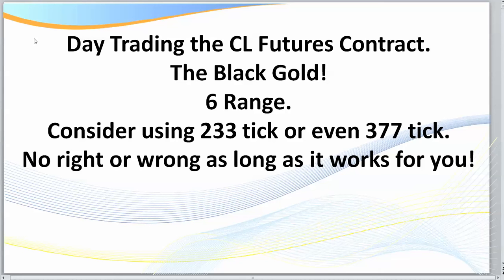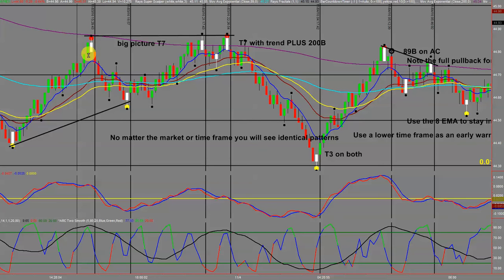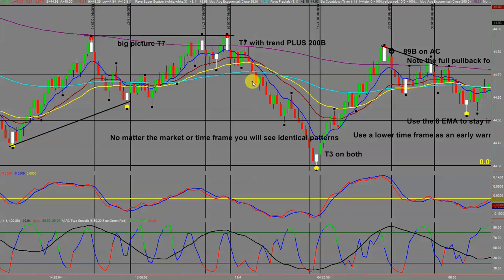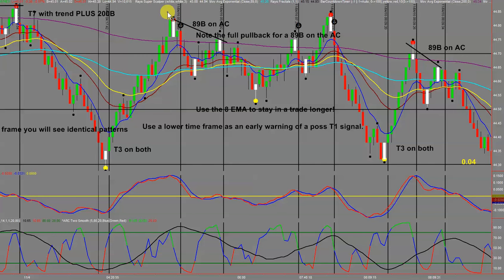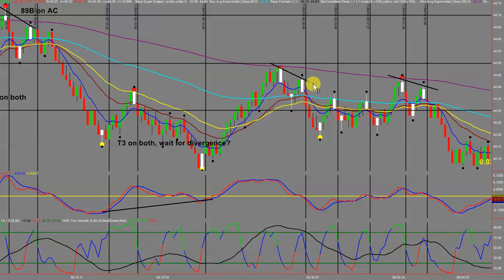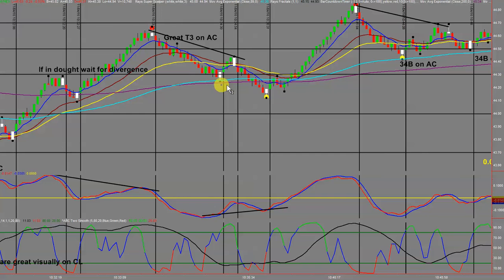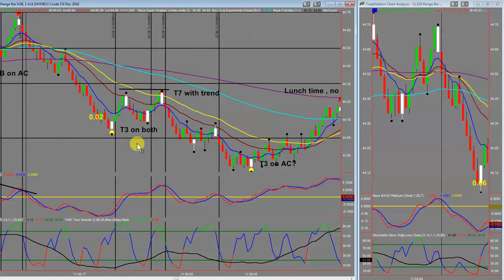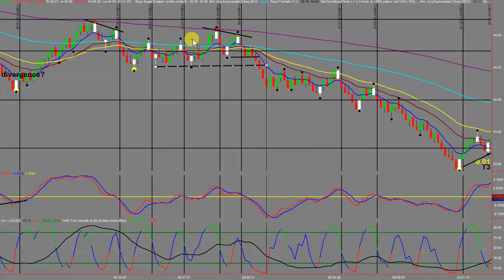Trading CL Recording for a Full Time CL Trader